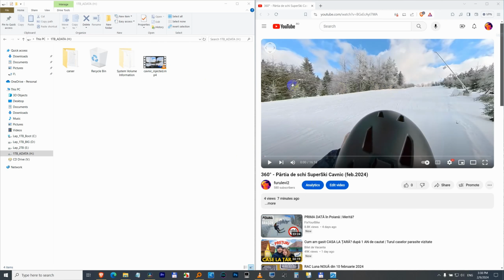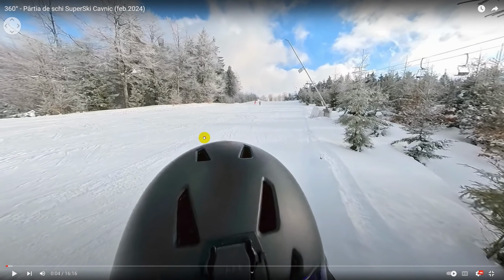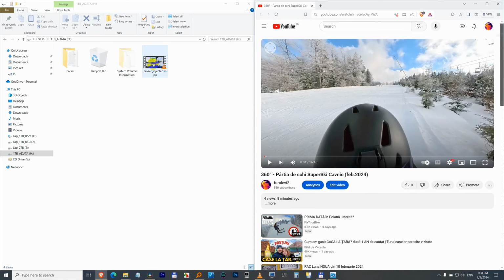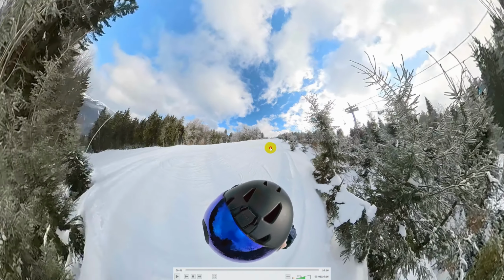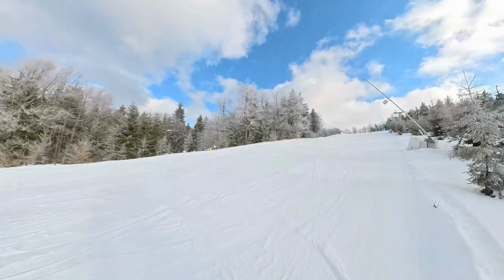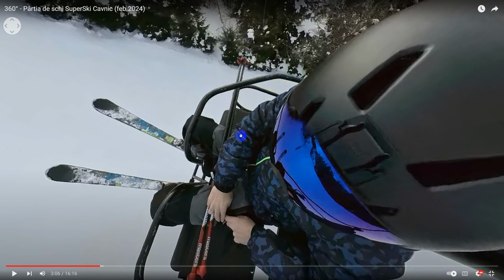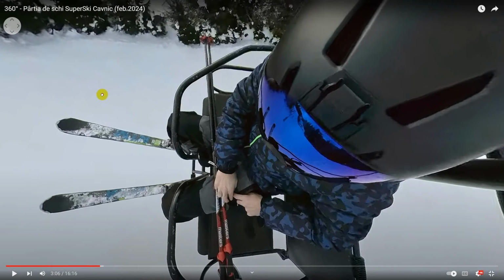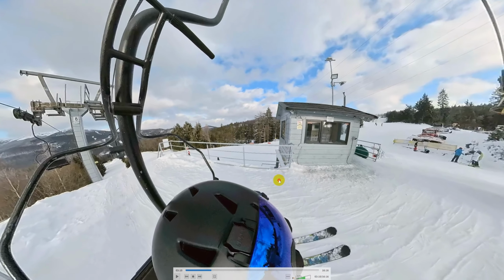360° videos on Youtube vs VLC player (Zoom difference, Quality)